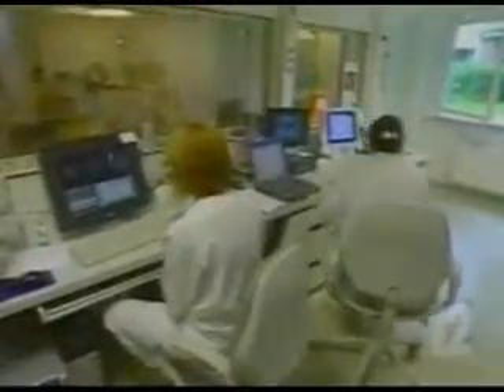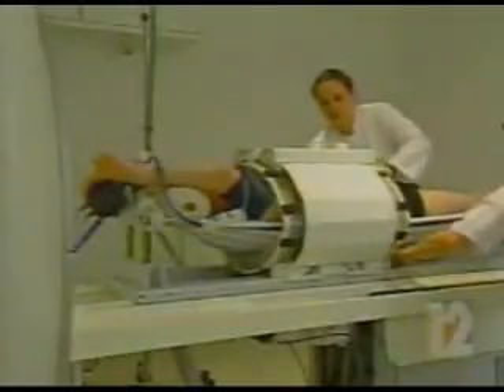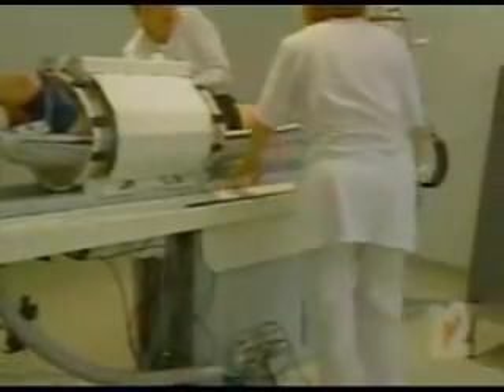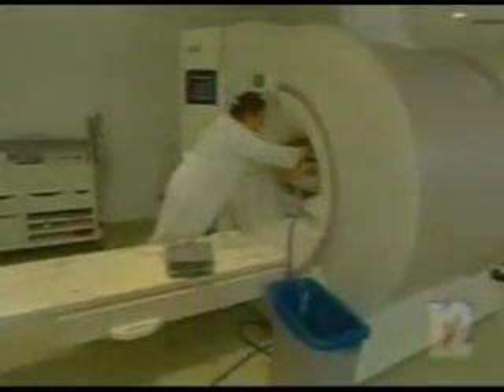News Story About Hyperthermia Cancer Treatment with MRI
Hyperthermia therapy is a treatment used in battling cancer by heating tumors. The Heating is about as warm as a hot tub. Research has shown that heat can damage or kill cancer cells in some tumors while also making radiation and chemotherapy more effective.

While it has been known for hundreds of years that fevers can kill cancer, only recently has technology been developed that can control and focus heat specifically on tumors.

Local hyperthermia treatment (heat applied to a very small area, such as a tumor) is a well-established cancer treatment. Primary malignant tumors have a bad blood circulation, which make them more sensitive to changes in temperature.

"Our own clinical experience and the results of numerous published studies are highly encouraging in that increased use of hyperthermia will improve the quality of life for cancer patients and improve control of cancer recurrences."

Dr. Gerald Sokol, New Hope Cancer Center, Hudson, FL.

"Hyperthermia is offering our patients new hope. We are often seeing faster responses, better cancer control, and fewer side effects."

Dr. Leland Rogers, GammaWest, Salt Lake City, Utah

"Hyperthermia gives us a method to treat people when there are few other alternatives. It's an additional form of treatment that can be done in difficult cases, usually without serious side effects or complications."

Dr. Steven Stroup, Centennial Hospital, Nashville, Tenn.

"When the tumor is of larger size, it is unresectable surgically. Also, radiation has less effect on the center part of the tumor, which is deprived of the oxygen blood supply and the nutrients. By increasing the temperature of the tissues from 42-44 degrees centigrade, (hyperthermia) increases the circulation, increases the oxygenation, so that the radiation is more effective."

Nasir Syed, Long Beach Memorial Center, Long Beach, CA